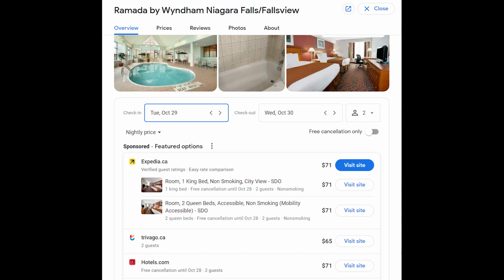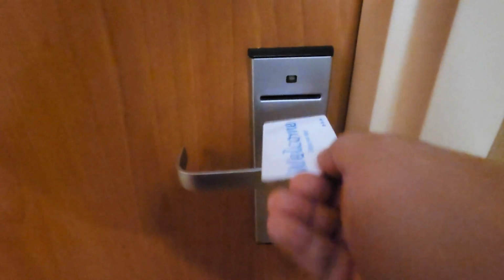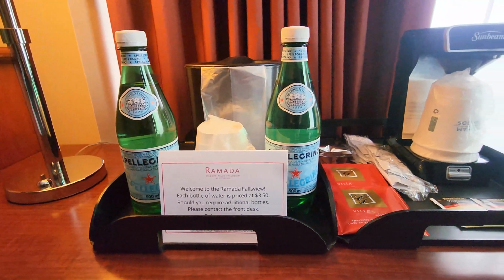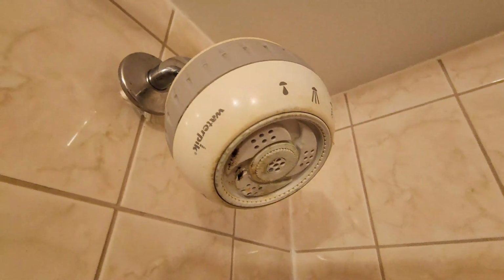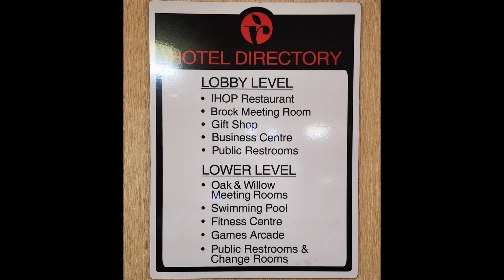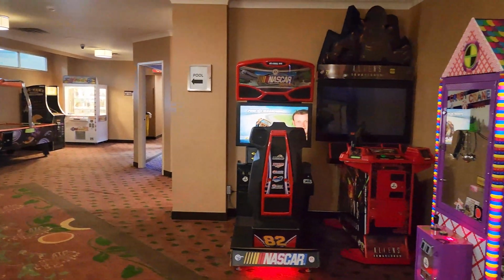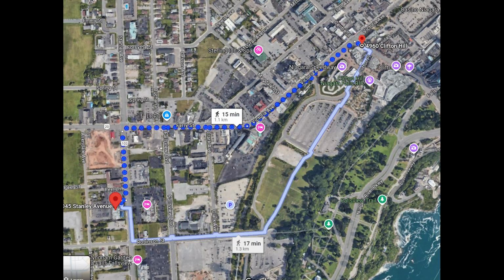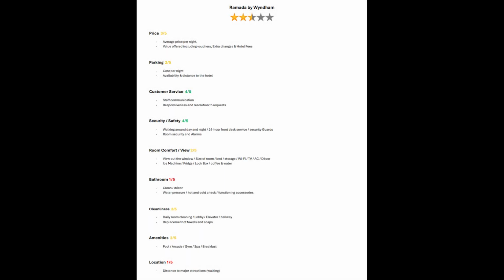RAMADA BY WYNDHAM EXPERIENCE & RATING / NIAGARA FALLS ONTARIO - 4K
Hey Everyone

I wanted to share with you my experience at Ramada in Niagara Falls. I was there for two day and decided to create a video of my stay. I think if you are looking for a budget-friendly hotel for yourself and don't mind walking, this could be a good solution for you.

I created my own rating system (end of video)
The ratings in this video are based on my experience and compared to other hotels of the same cost in the area.
Your experience may vary during your bookings.

I enjoy making these videos to promote our city's tourism and hopefully, you find this content informative

As always if you like what you see and you want to support my channel, you don`t have to spend a dime! liking the video and subscribing to my channel is such a huge support and shows me you want to see more content. Also, I want to start doing things like answering your questions, comments, and giveaways so subscribing to my channel and liking my videos will help the channel grow and allow me to do this.